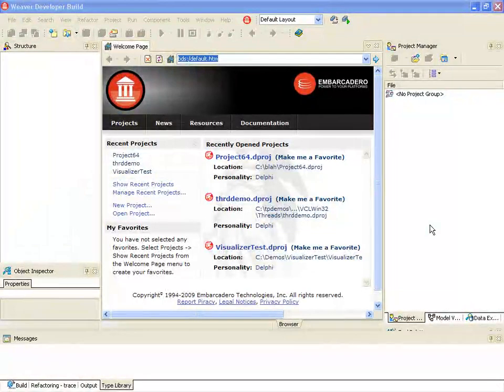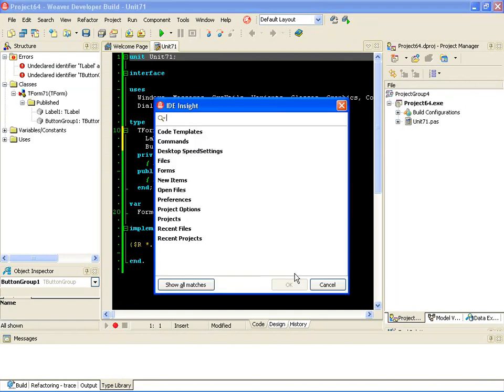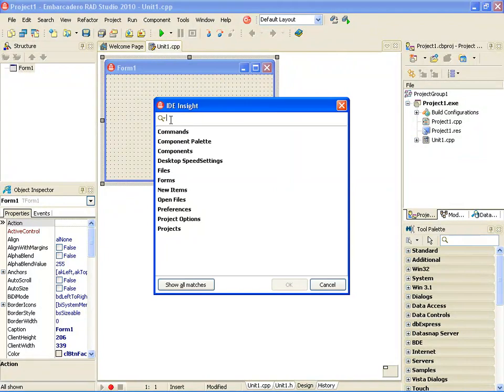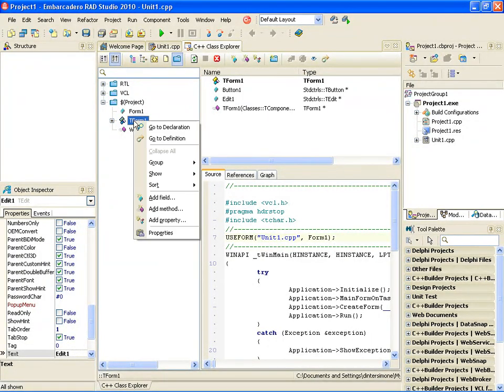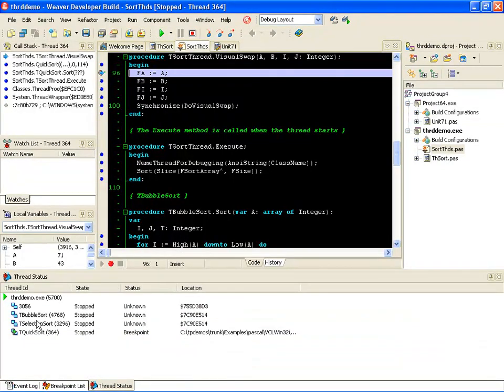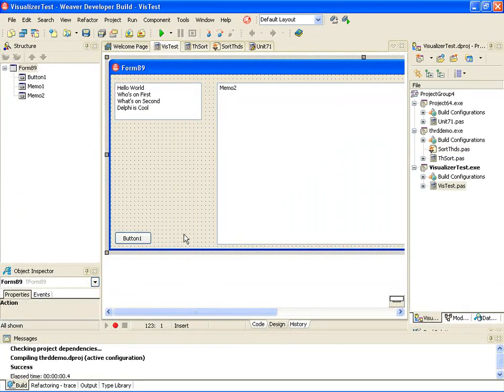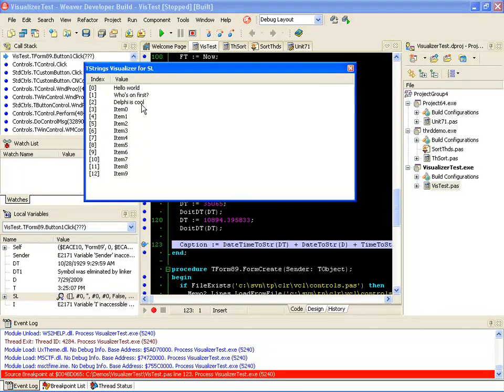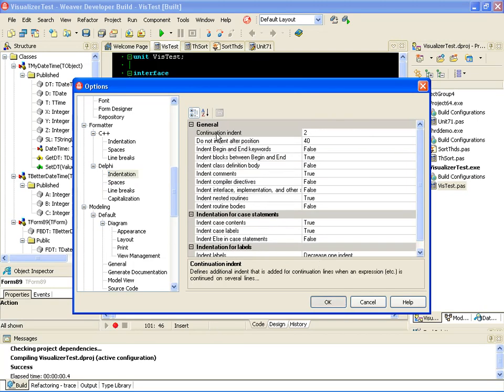RAD Studio 2010 IDE Enhancements |Delphi, C++Builder, Delphi Prism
Embarcadero Technologies, a provider of database tools and developer software, today announced the first of three Embarcadero RAD Studio 2010 sneak previews. The first sneak preview showcases the integrated development environment (IDE) enhancements in the new release, some of the more than 120 that improve developer experience and productivity.